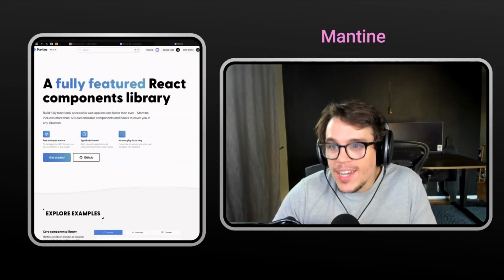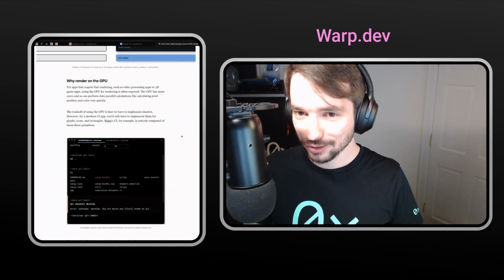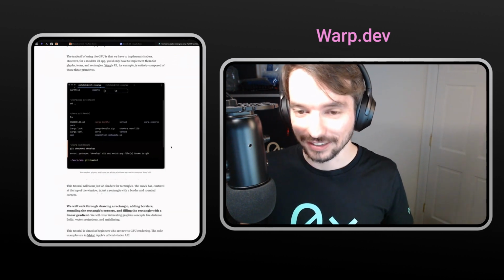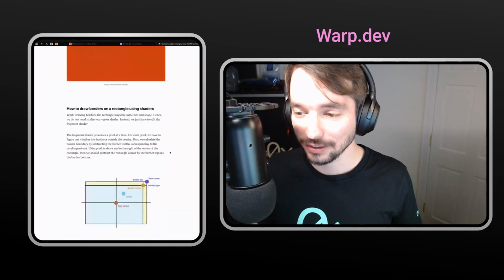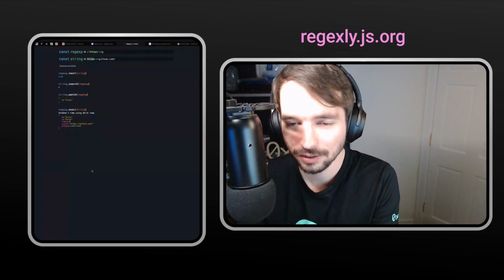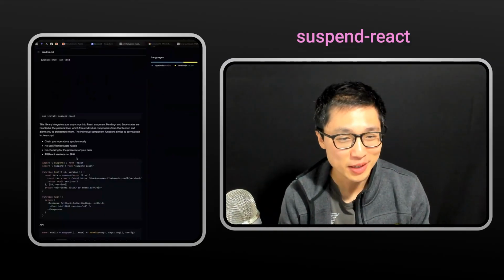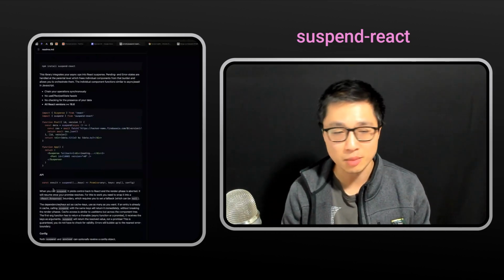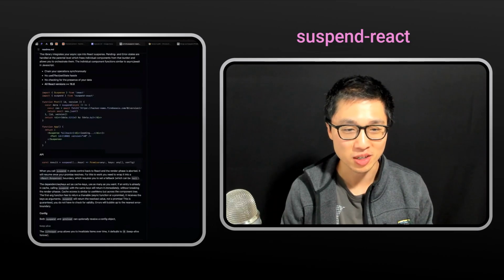Yang Zhang - Plasmic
This weeks guest is Yang Zhang, co-founder of Plasmic. Plasmic aims to bridge the gap between designers and developers in all sort of interesting ways. Import you code directly into their approachable drag and drag editor or even run pages built in plasmic in your app!

00:00:00 Introductions
00:00:46 What is Plasmic?
00:11:28 Why create Plasmic?
00:17:59 Design with Code
00:25:12 Import from Figma
00:29:55 Intergrating with your Code
00:35:14 Looking to the Future
00:43:48 Tooltips